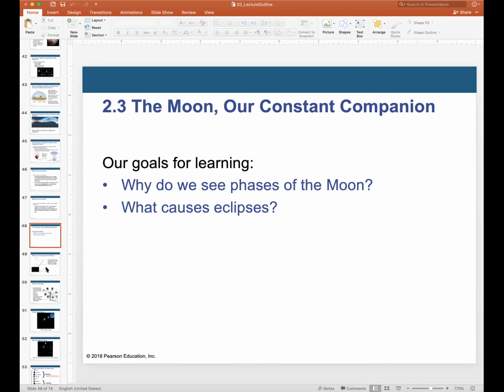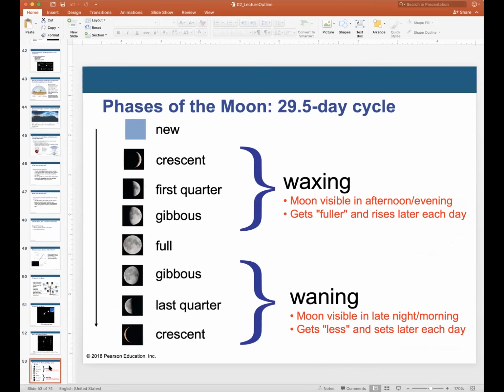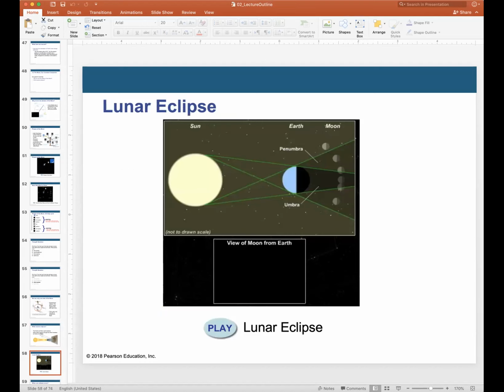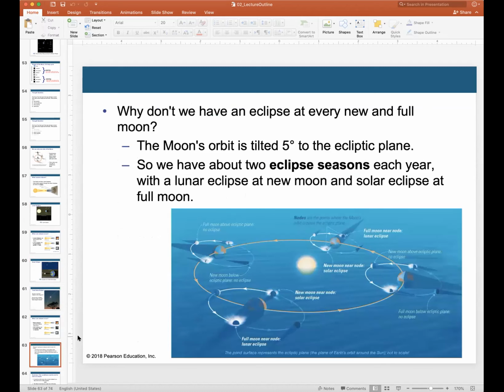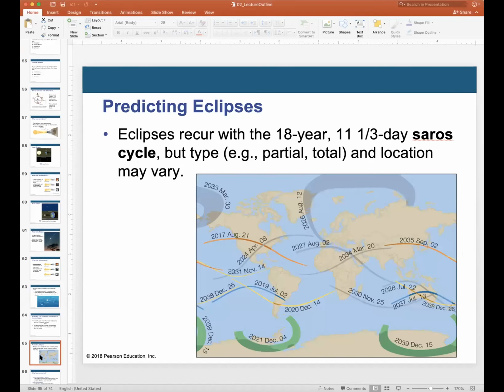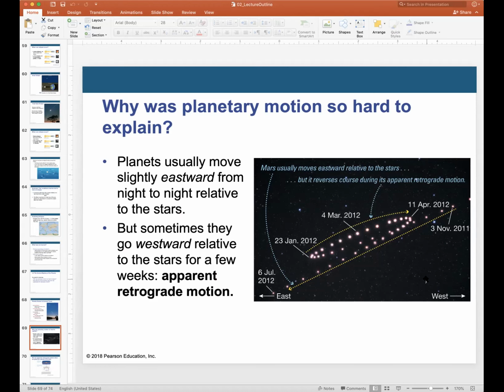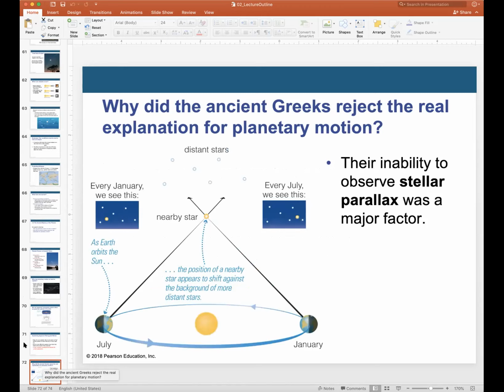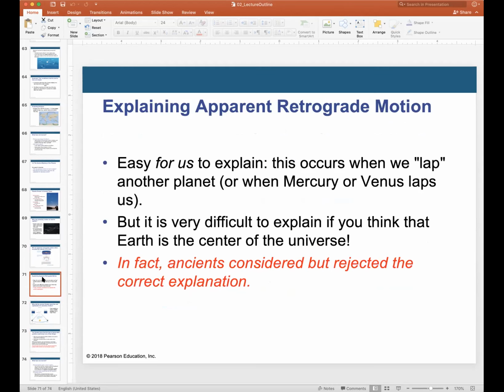Discovering the Universe for Yourself: part 3